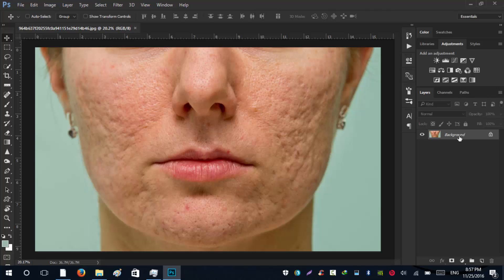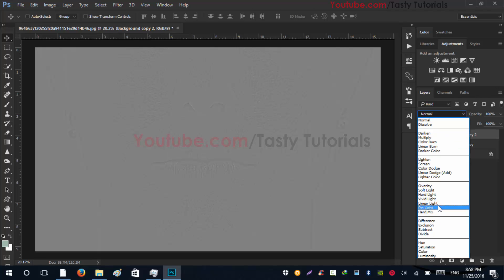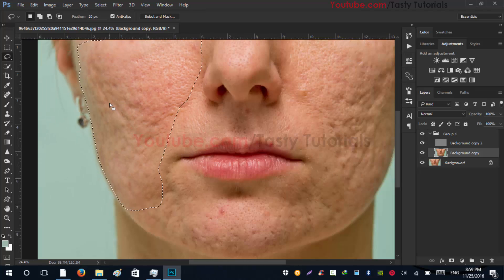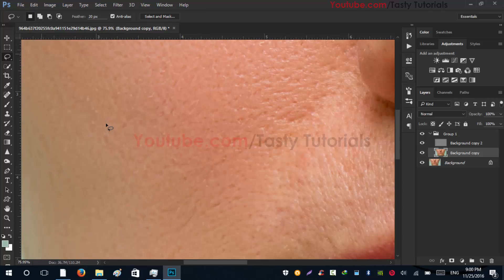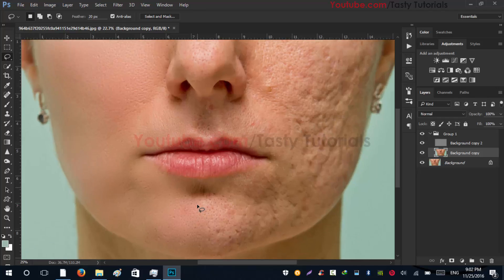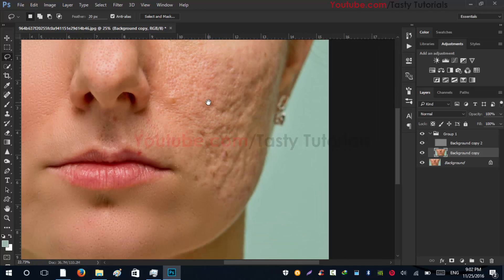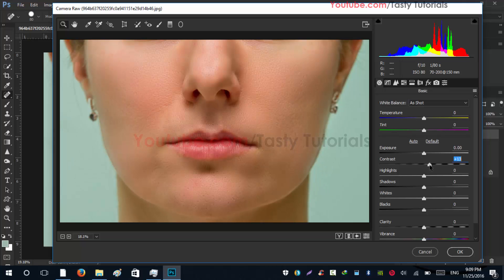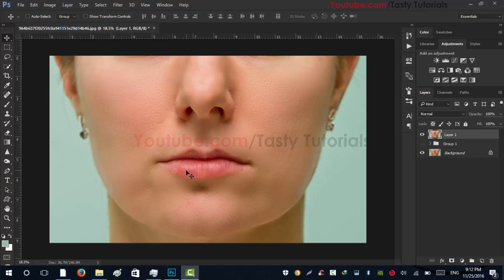Photoshop Tutorial | Skin Retouch | Photo Effects |Tasty Tutorials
Photoshop Tutorial | Skin Retouch
Photo Effects
i have tried to teach you Amazing extreme skin retouch technique.it has realy amazing output.breath warming effect.it is very easy .all of the effect is depend on 4,5 layers.Skin Retouch is a great technique.you can retouch any skin  after watching this video.
if you want to download resource files used in this video then